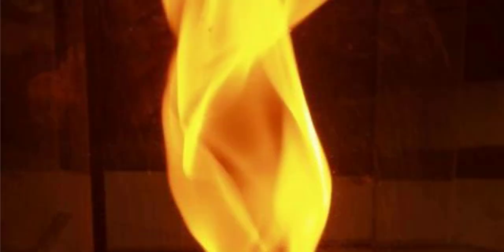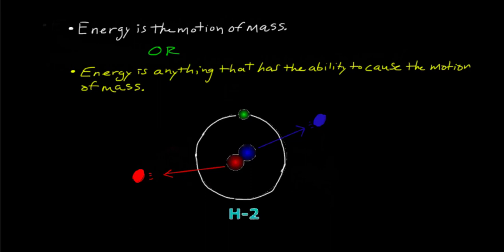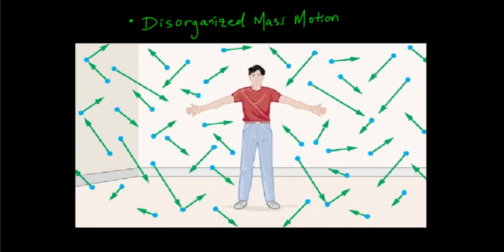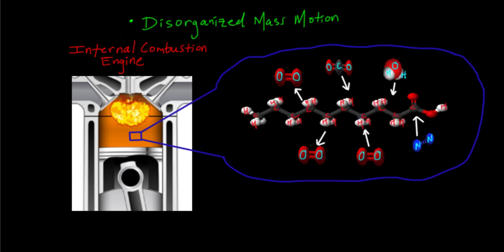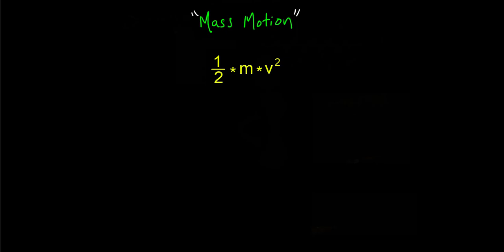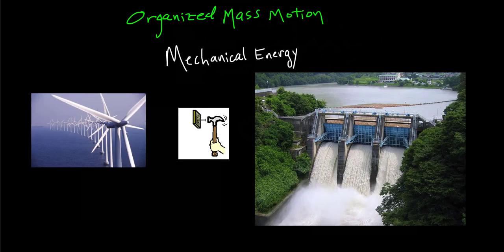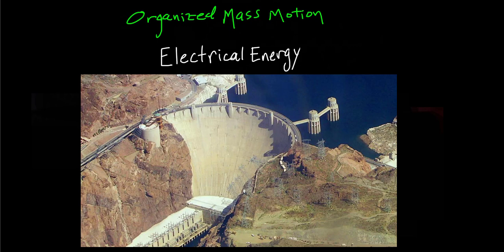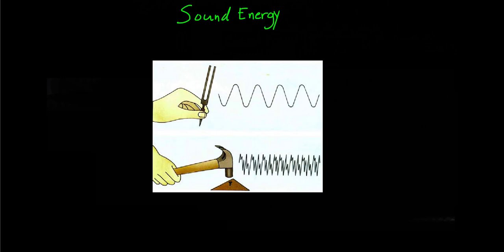What is Energy? Nuclear, Chemical, Light, Heat, Mechanical, Electrical, Sound.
Forms of Energy: Nuclear, Chemical, Light, Heat, Mechanical, Electrical, Sound.